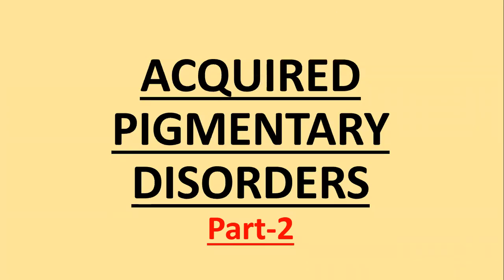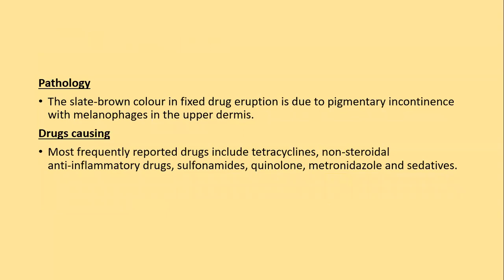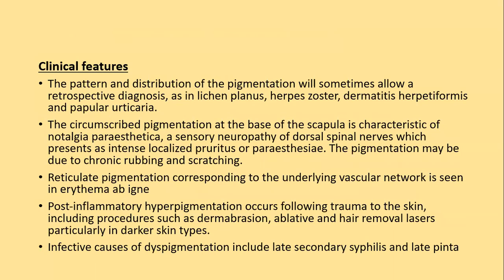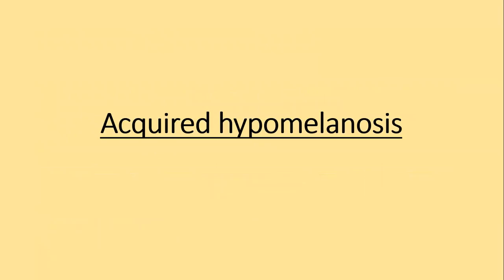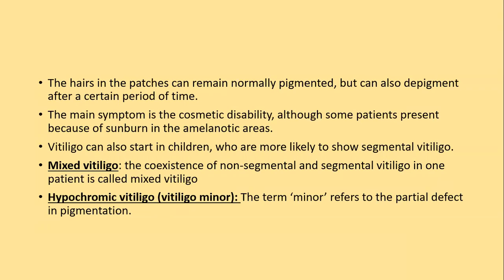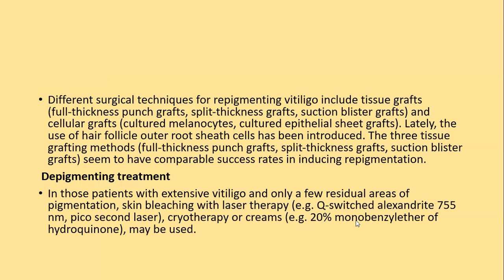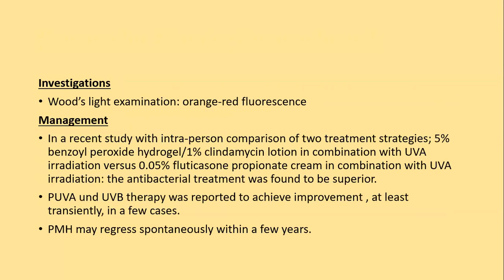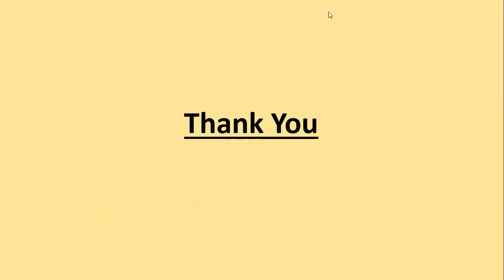Lecture-153: Acquired Pigmentary Disorders, Part-II. Rook's Chapter 88.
It includes drug induced hyperpigmentation, vitiligo, idiopathic guttate hypomelanosis, punctate leucoderma and few acquired syndromes associated with hypomelanosis.